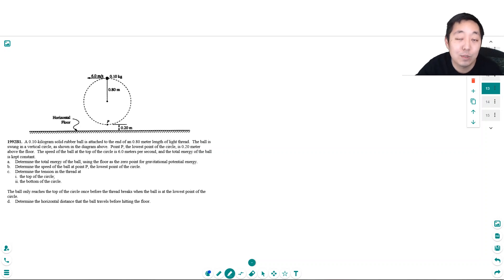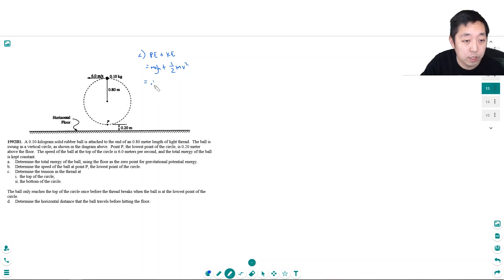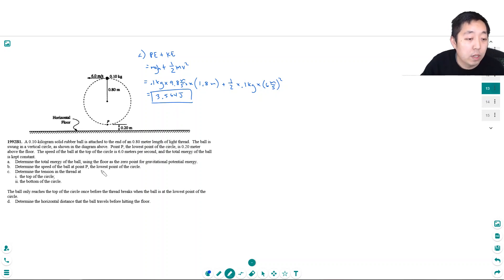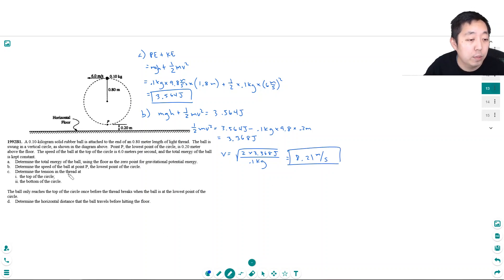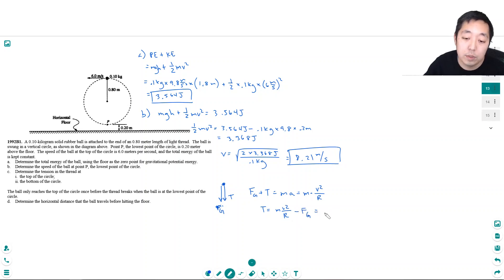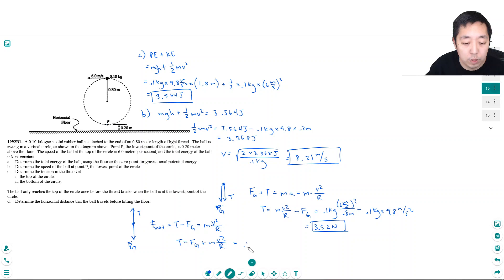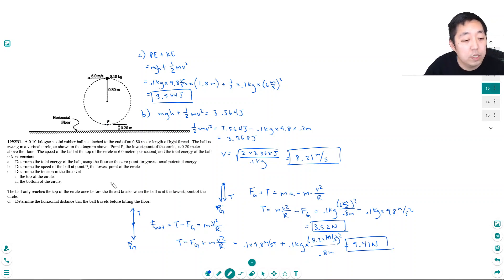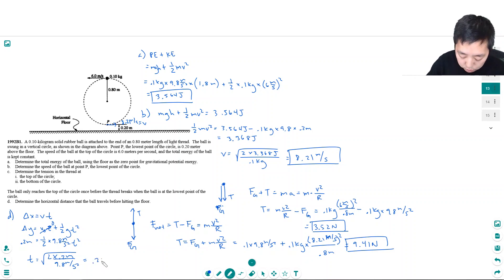AP Physics 1 Energy Free Response 13